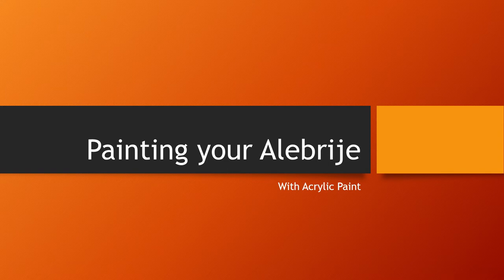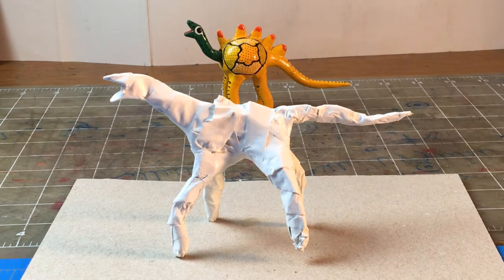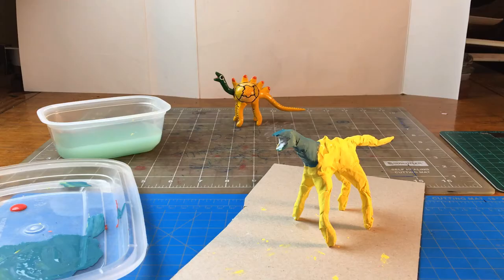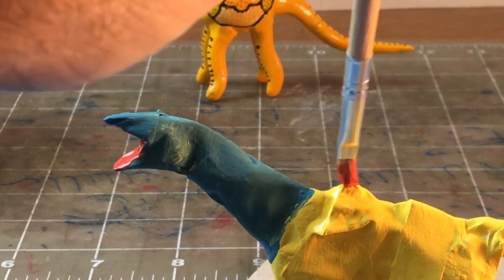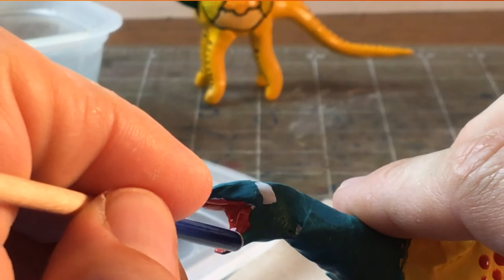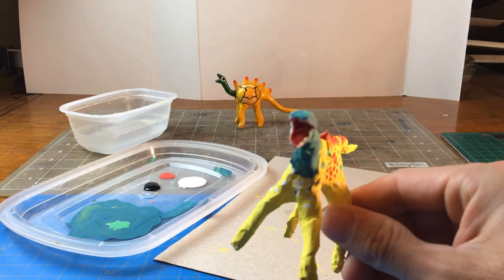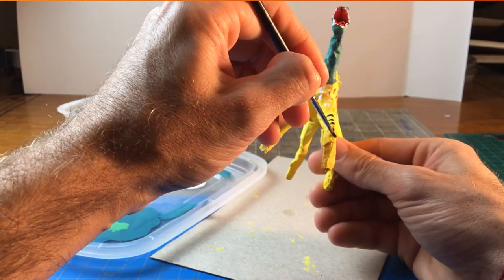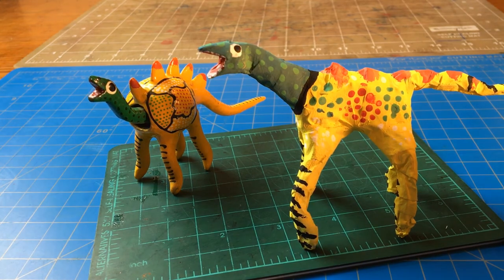Making an Alebrije with Aluminum Foil and Tape-Part 2,Painting your Alebrije